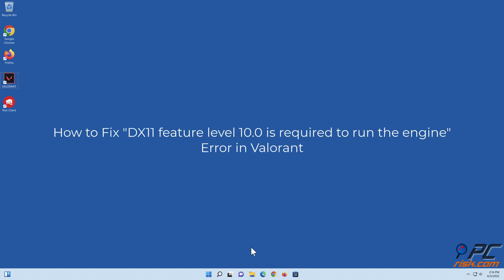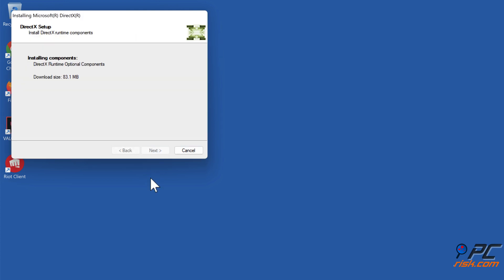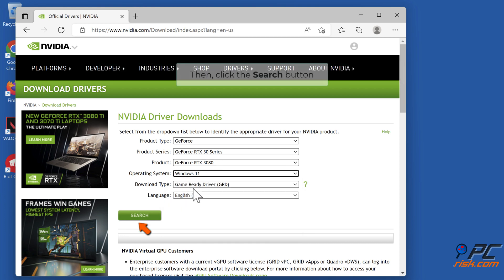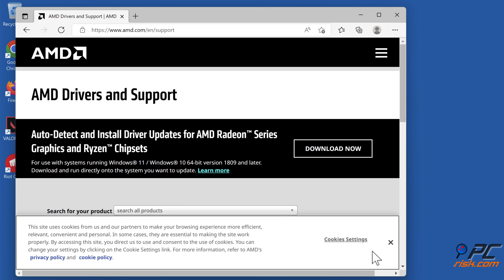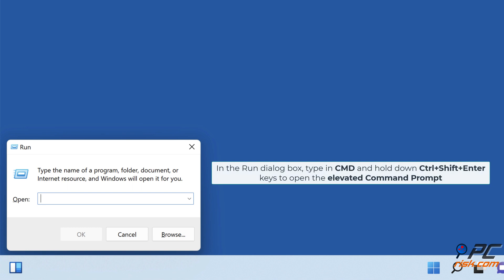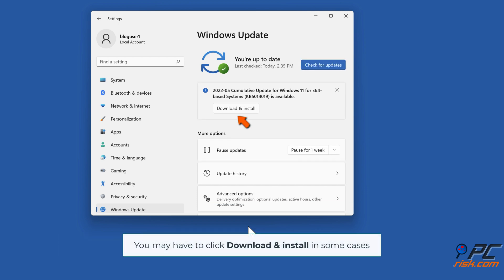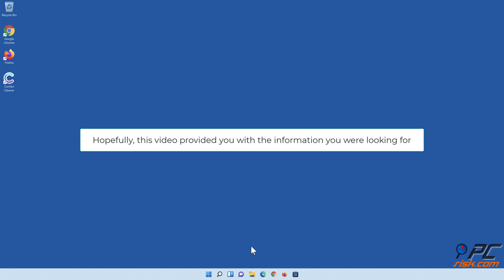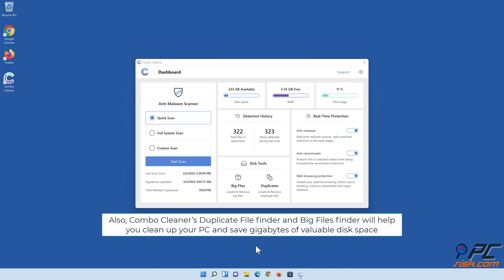How to Fix "DX11 feature level 10 0 is required to run the engine" Error in Valorant?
Video showing How to Fix "DX11 feature level 10 0 is required to run the engine" Error in Valorant.